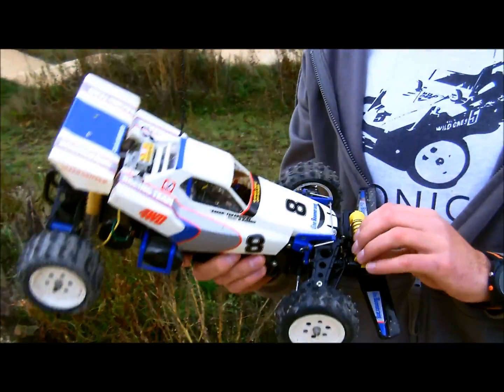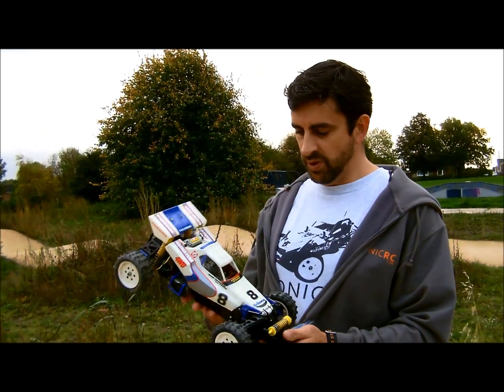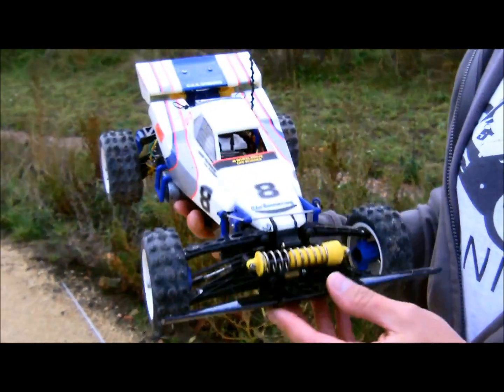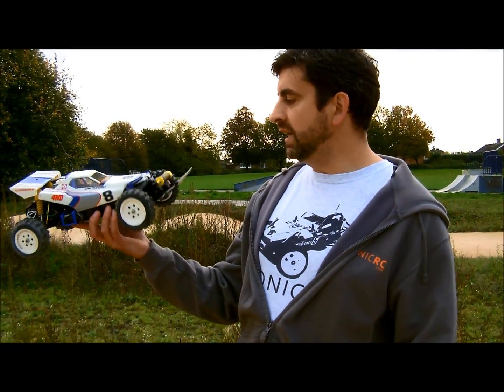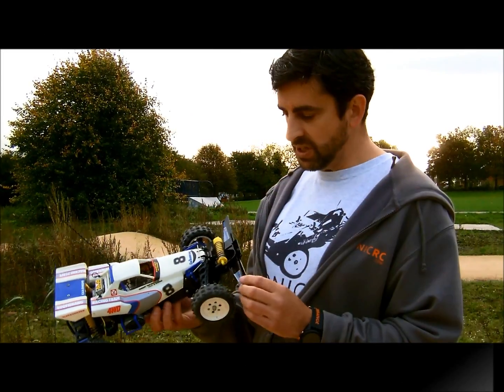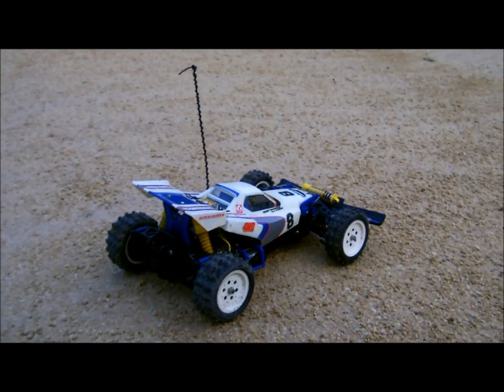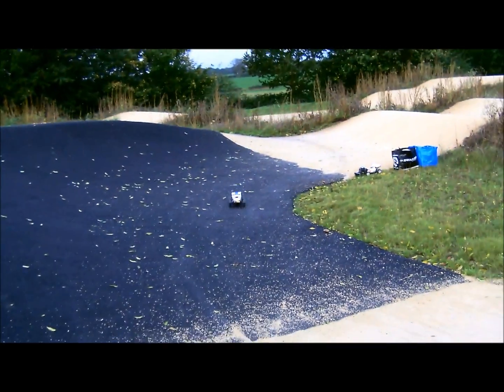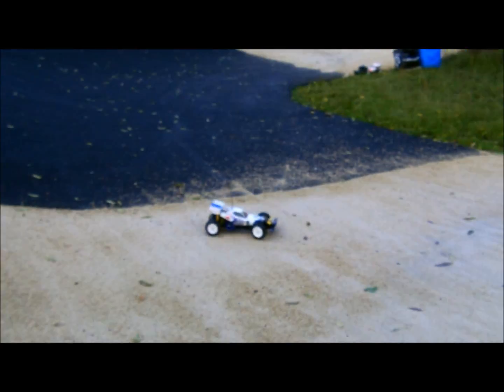Tamiya Vintage Boomerang - Model 58055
A Tamiya Vintage Boomerang. Model 58055, released in 1986 and presented to you by IconicRC.
This one is in box art colours and still running the original MSC and radio with a silver can motor.